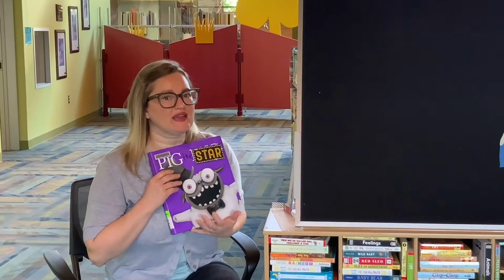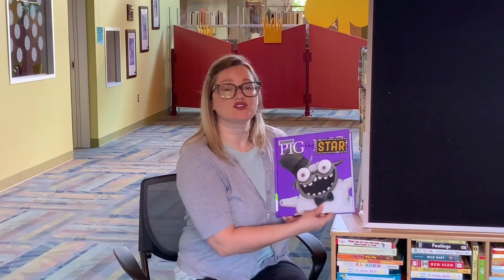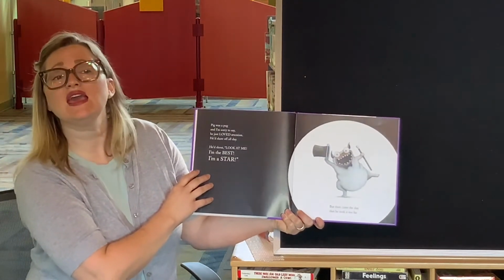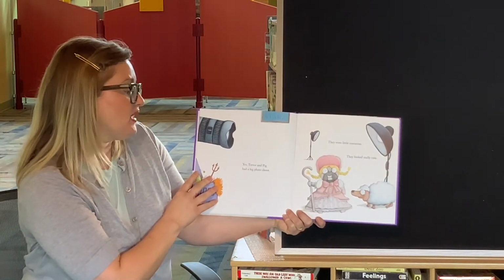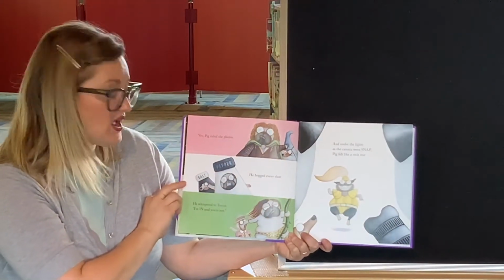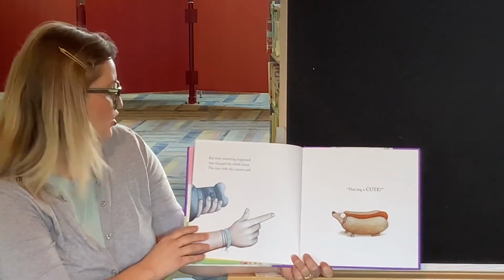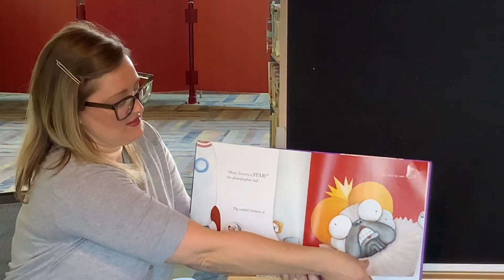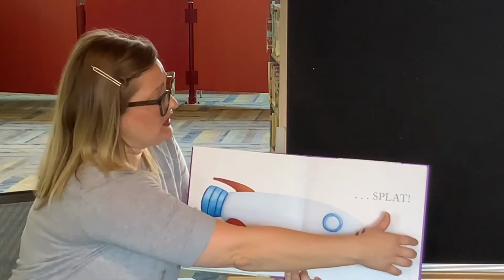Big Kid Storytime | Letter P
Whitney and Stephanie lead Big Kid Storytime geared towards ages three to five. Watch as they read books, meet their puppets, and more! Filmed at Smith Public Library in Wylie, Texas.